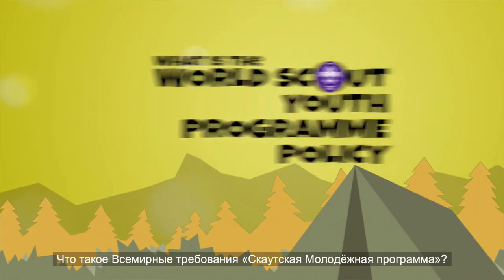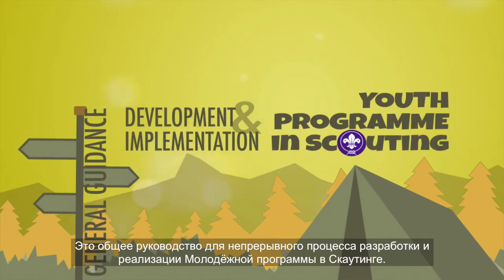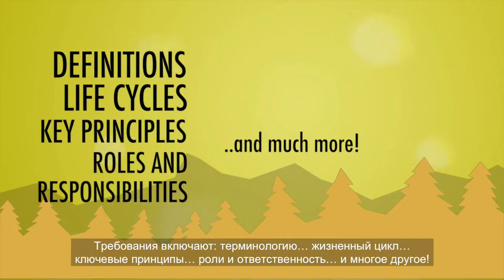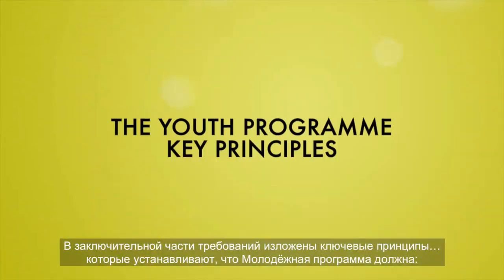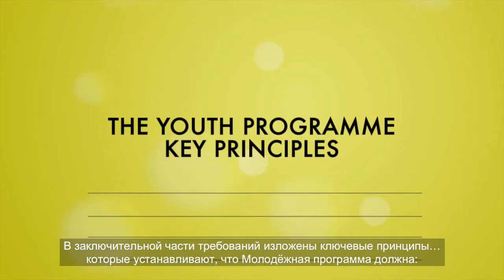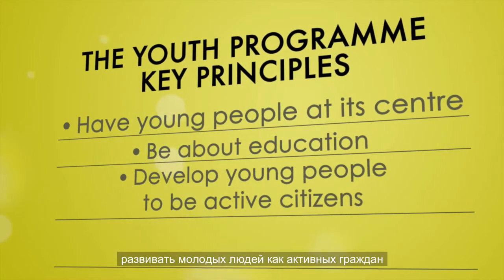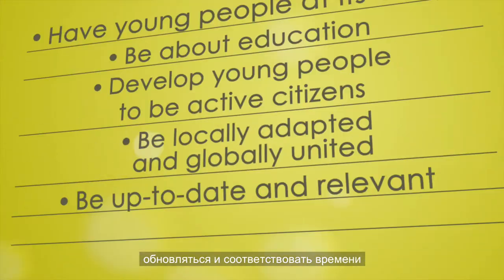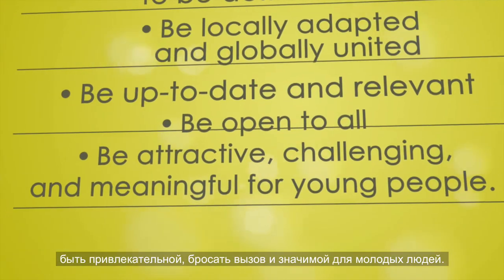WSYP Policy SUB RU